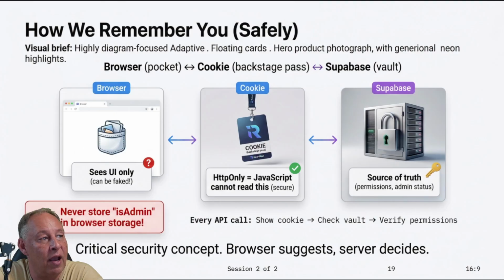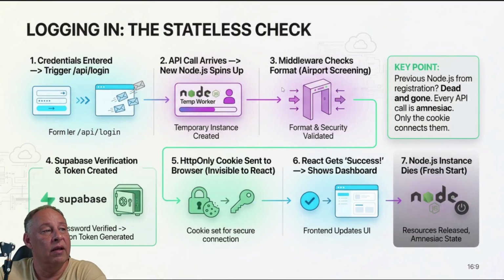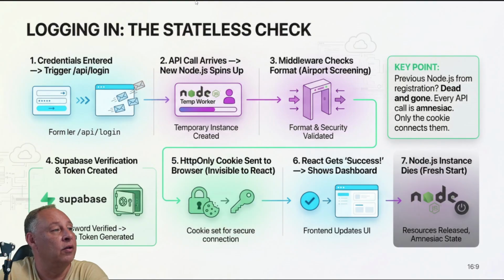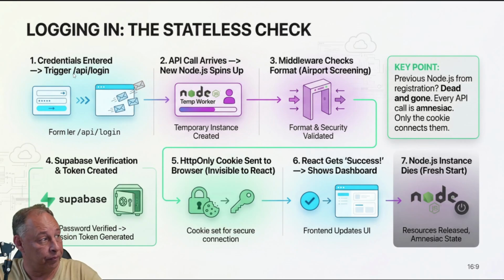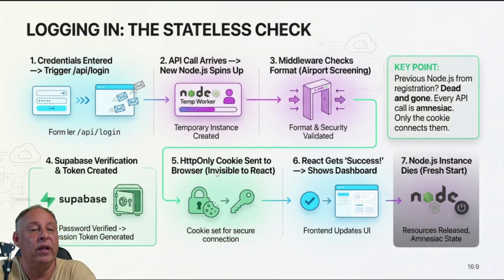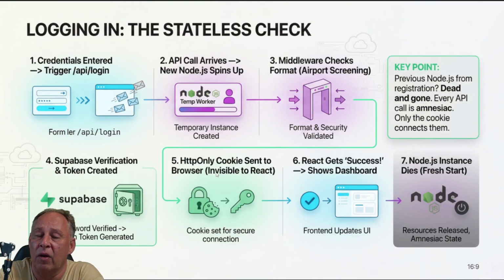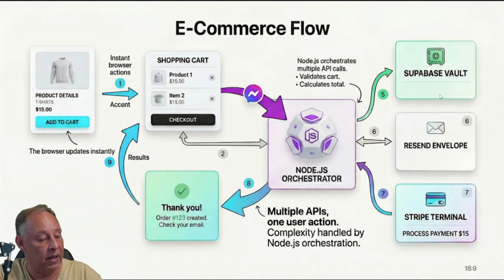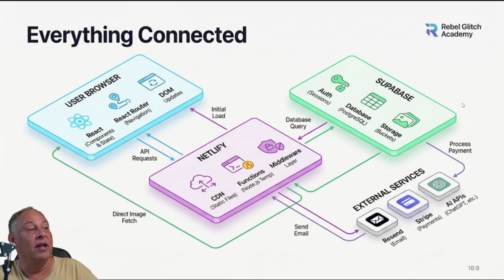Stateless and security